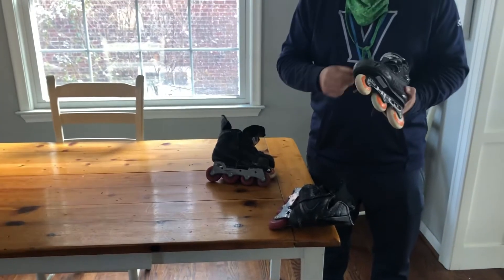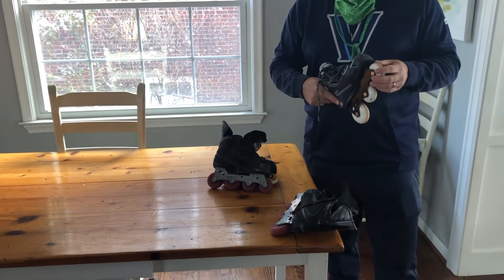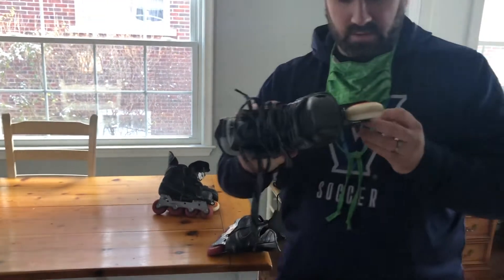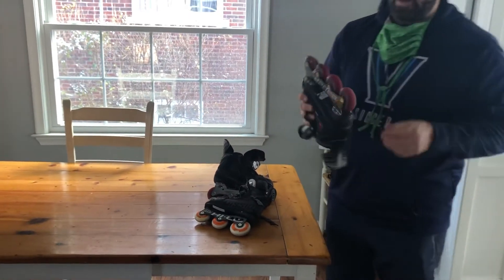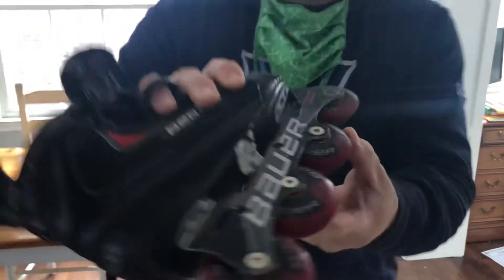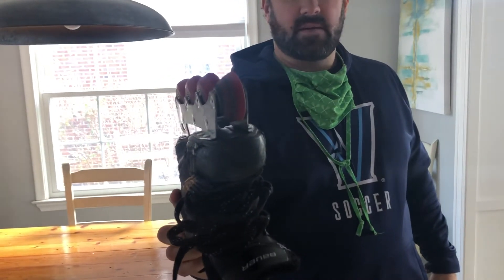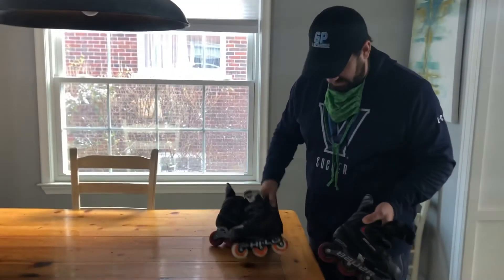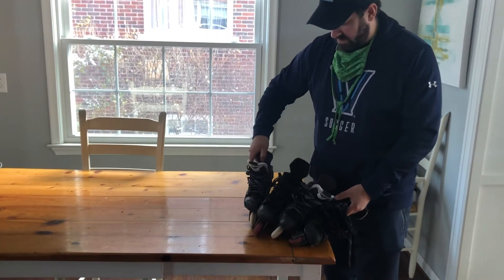About inline skates and wheels.